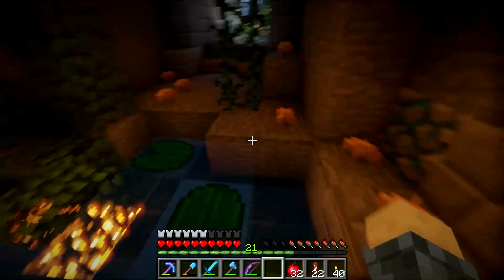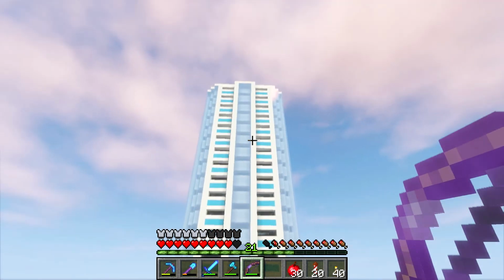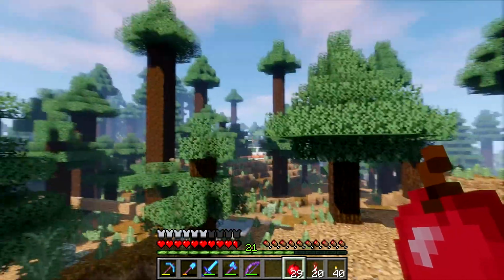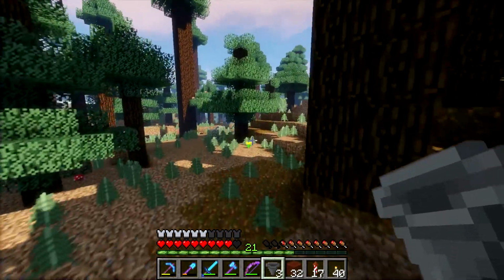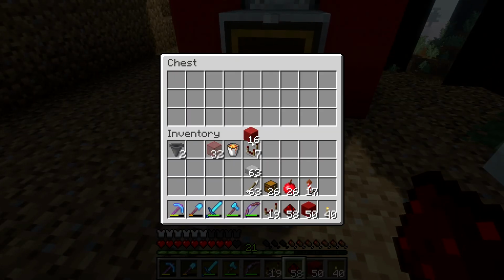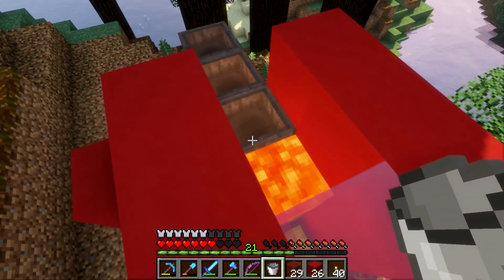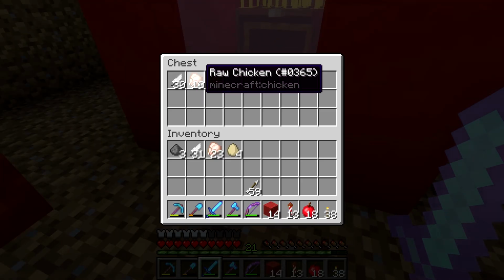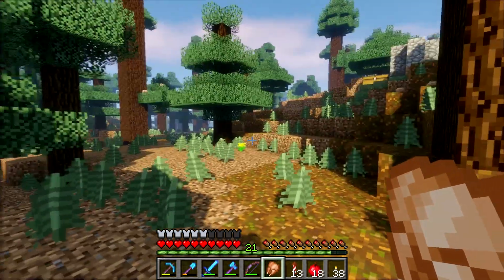Minecraft Survival w/ NuttyChef [S1 Episode 32] - KFC!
Minecraft vanilla survival let's play series with shaders. In this episode we sort out our hunger problems with some fried chicken!